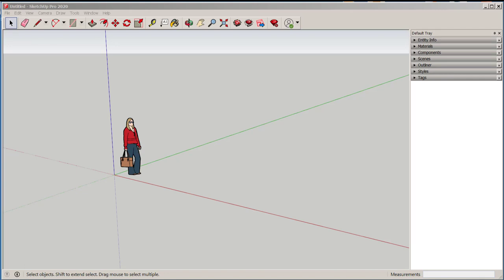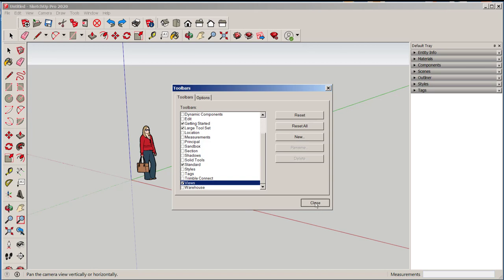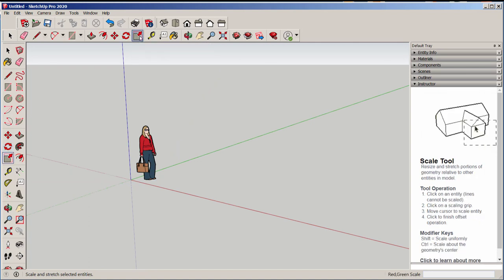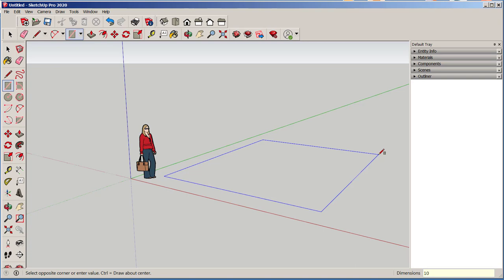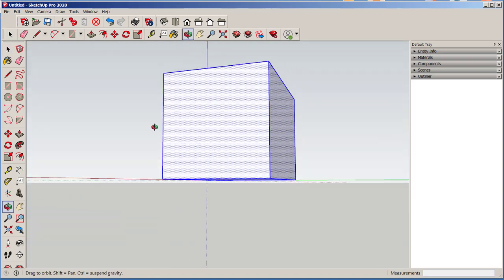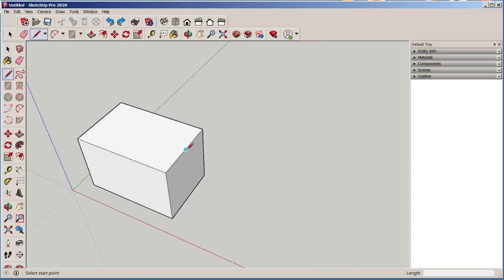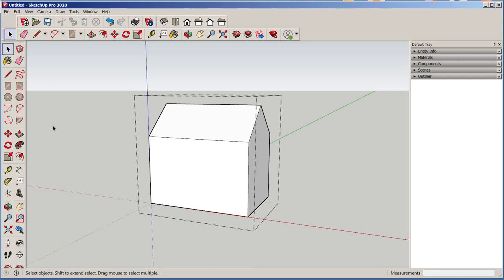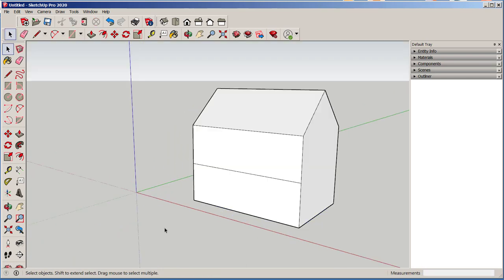SketchUp 2020 Interface and Getting Started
Introduction to the SketchUp 2020 interface: menus, toolbars, scale figure, axes, groups, entering sizes.